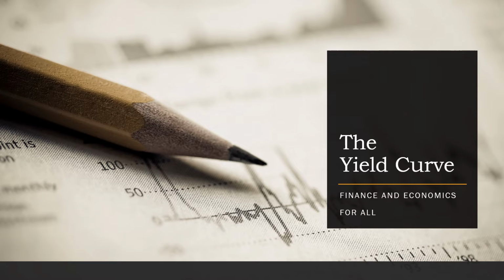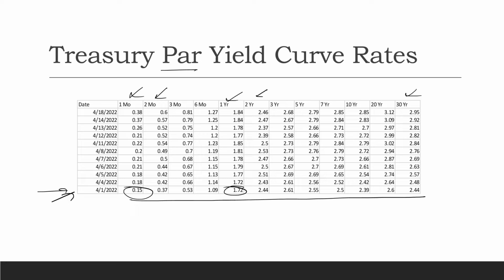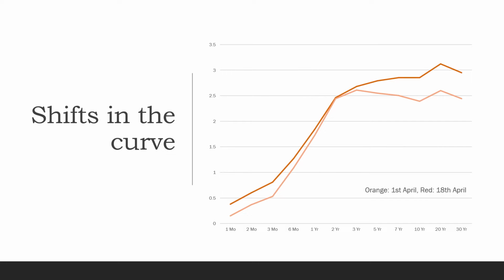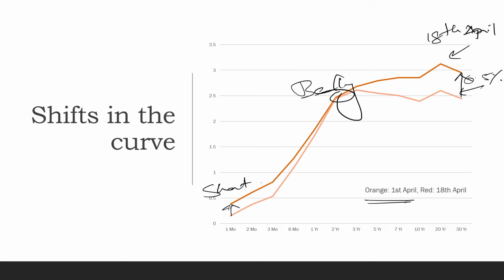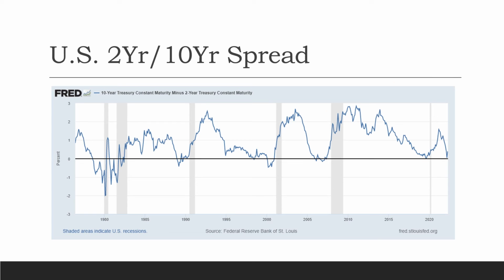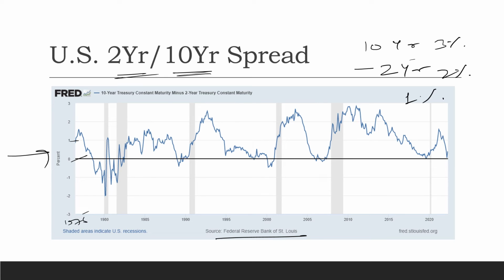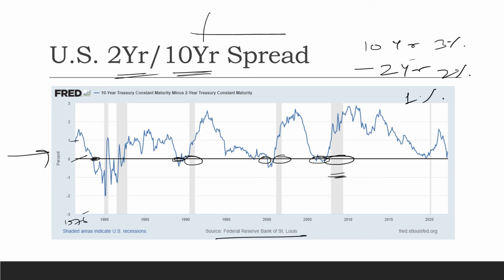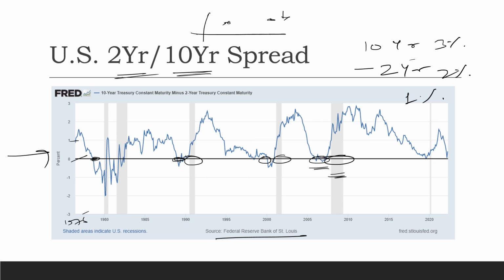The yield curve: What is it and how does it indicate a recession?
This video explains what is a yield curve. It also discusses how the yield curve may point to a recession.